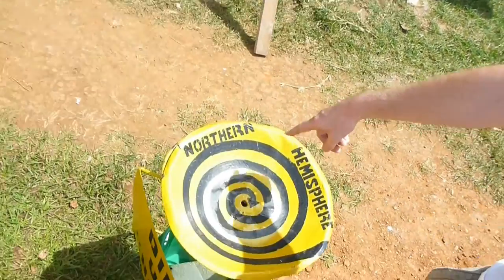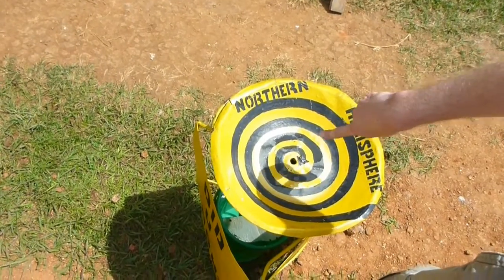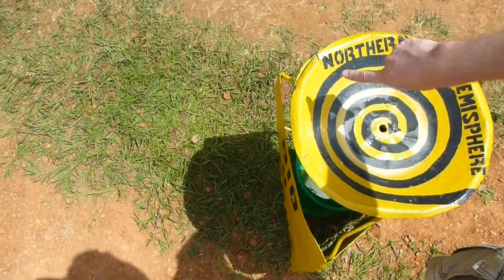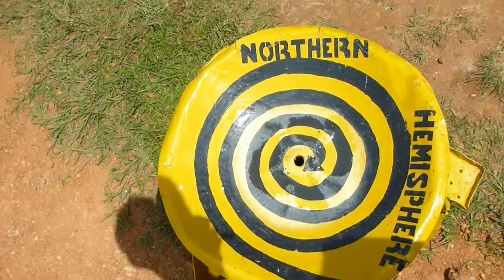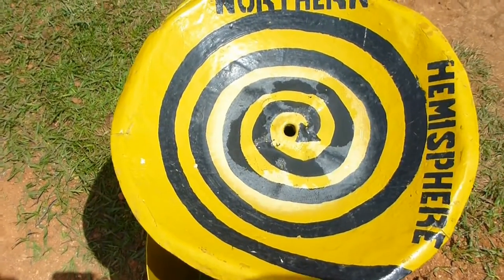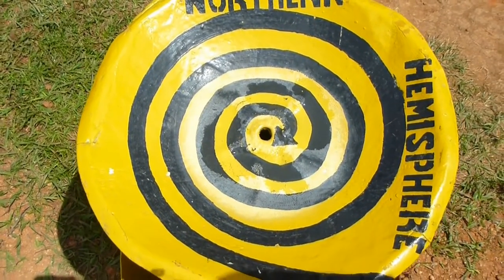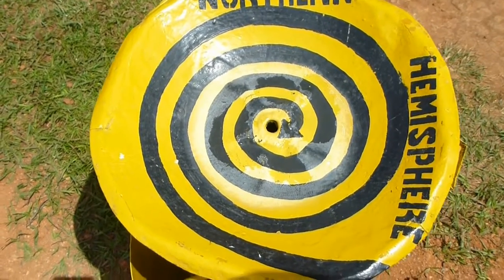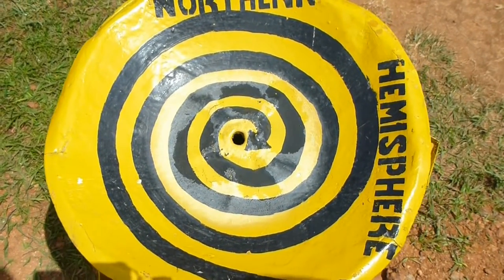Coriolis Experiment in Uganda Part 2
Looking at the "Coriolis Experiment" on the equator. Can you explain what is going on? Is it a trick or not?

Watch the videos to learn more!

University of Bergen & the Bjerknes Centre for Climate Research